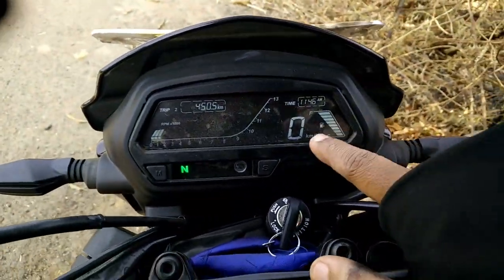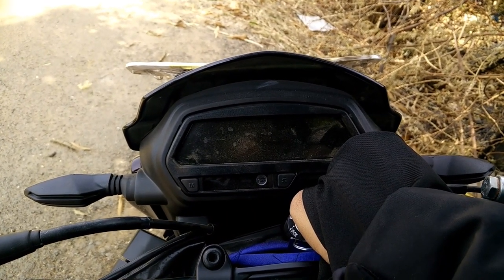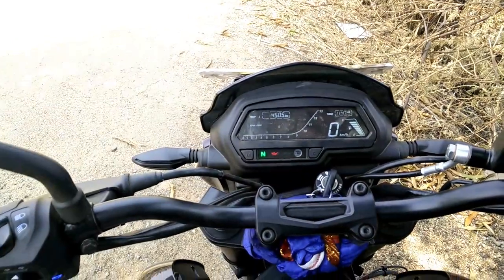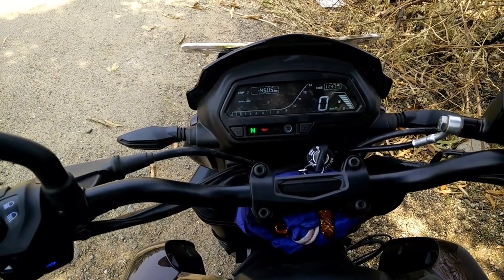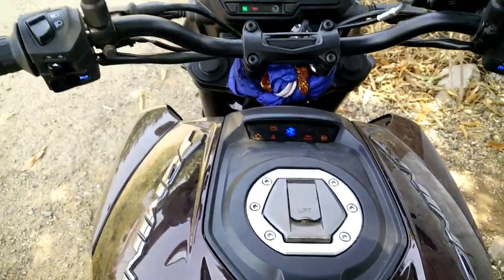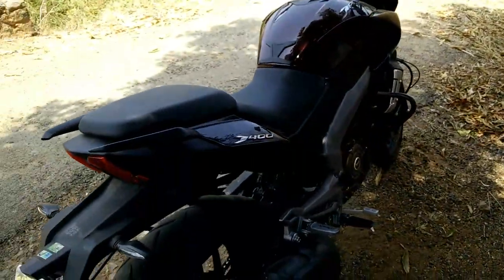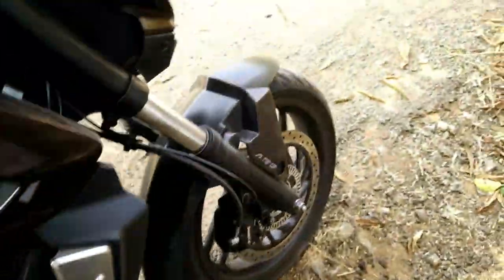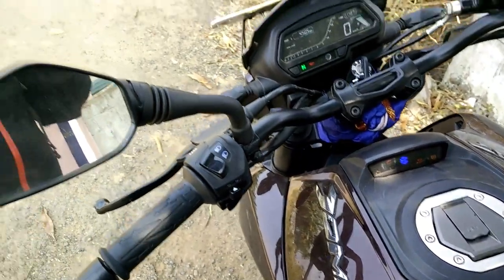Dominar 400 Real Milage and Problems by a Proud Owner :)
Update: Yea! Last Full tank to Full Tank Difference 8.39L for 167KM = 19.9KMPL. So i will tell them about this on my next service which is @5000 (Now 3800+)